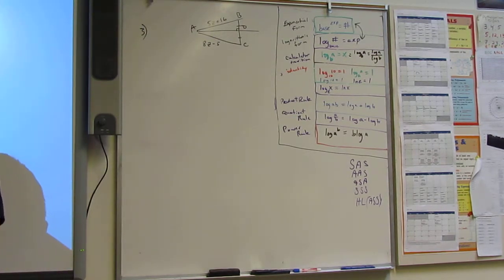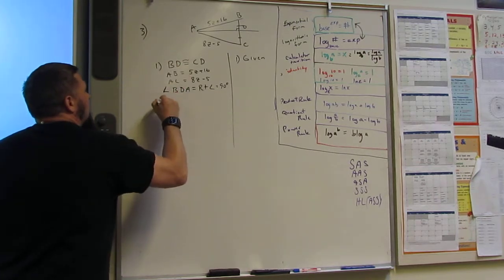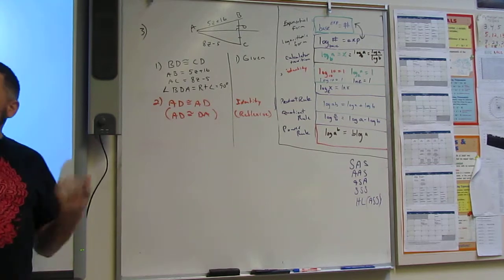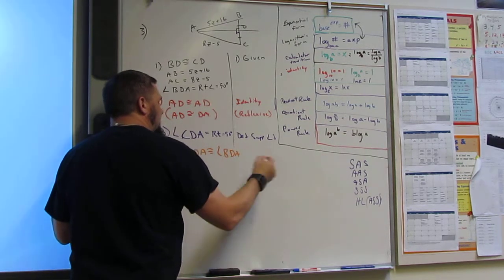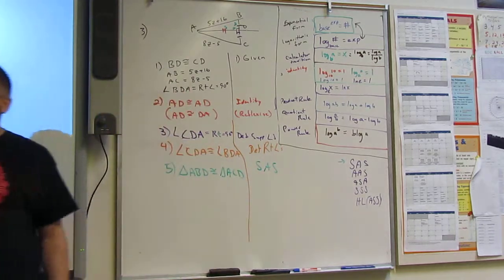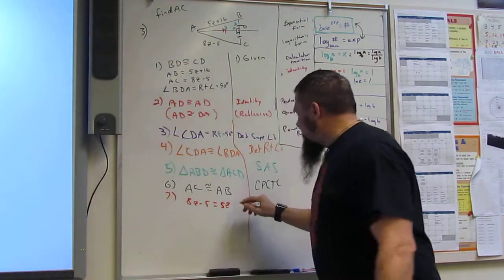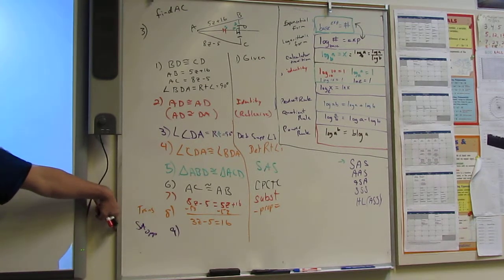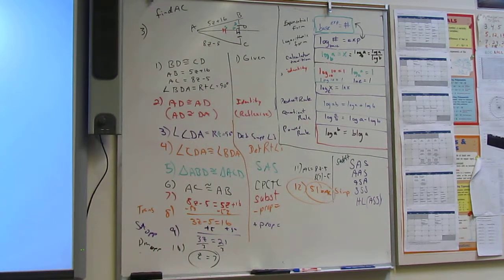MTS Geometry Ch5 1 pg341 problem 3 using SASA CPCTC & Perpendicular Bisector